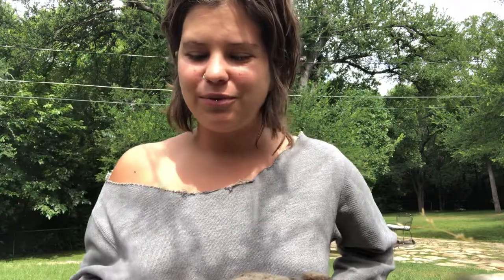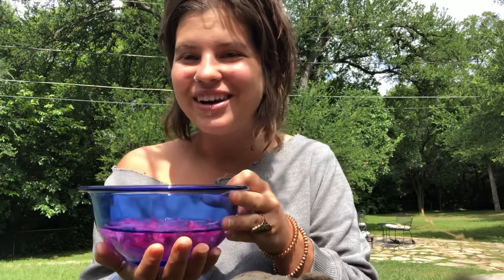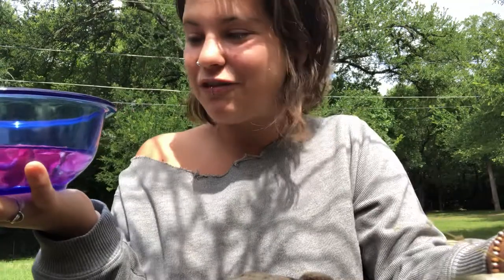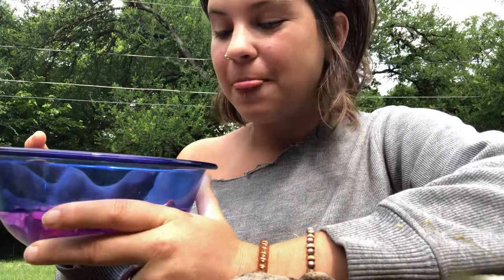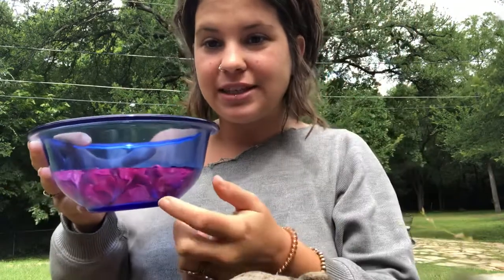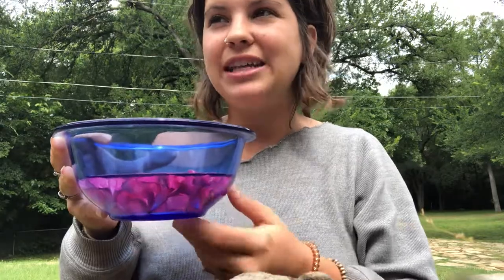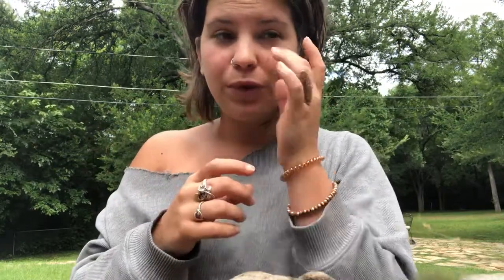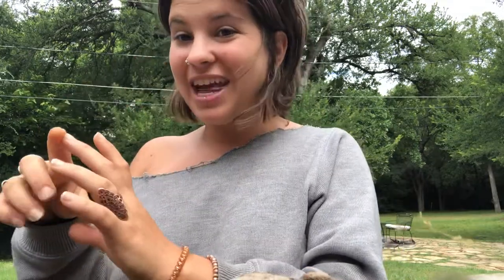How to make a Flower Essence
The how to’s of a flower essence.

If you’re like me you want the written formula as well:

step 1: soaking the flowers in the water for a few hours strain out the flowers.
Step 2: Take that water and put it into a vessel that has 50% flower water at 50% alcohol
This is your mother essence.
Step 3: In a 1oz bottle add 50% water and 50% alcohol. Put in 5-15 drops of the mother essence. This is your stock bottle.
This is now ready to be taken.
You can continue the process by adding 5-15 drops of the stock bottle into another 50/50 1oz bottle.

(5 drops 5x a day)